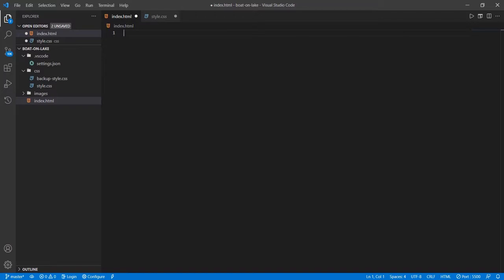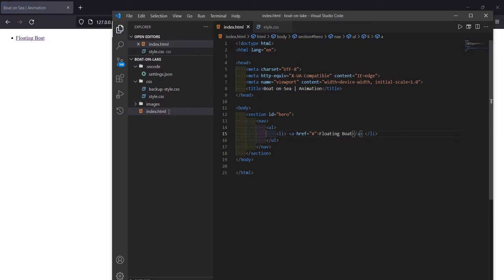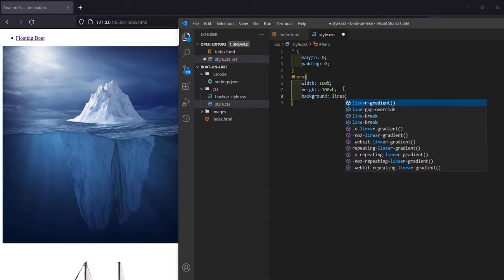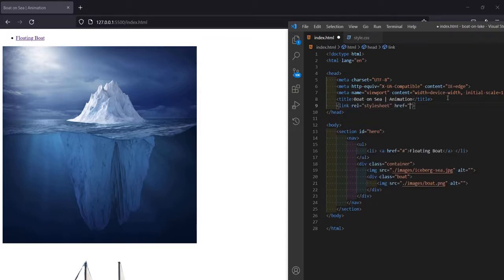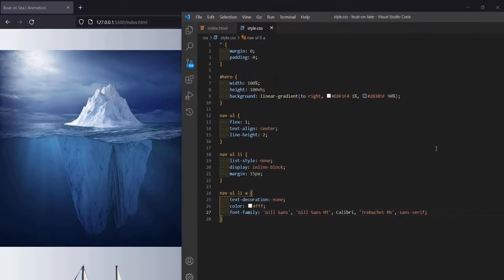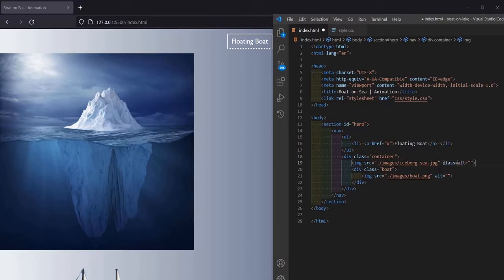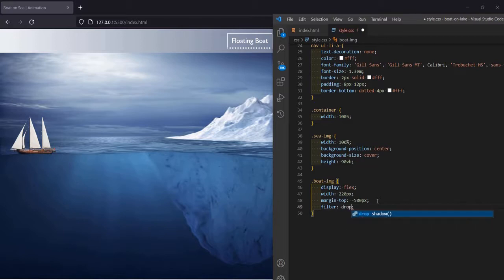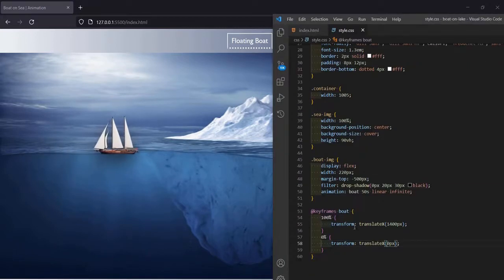Boat Floating Animation using HTML, CSS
Boat Float Animation using HTML, CSS